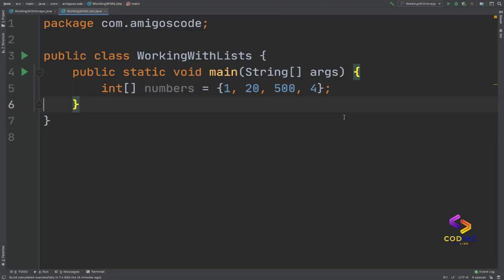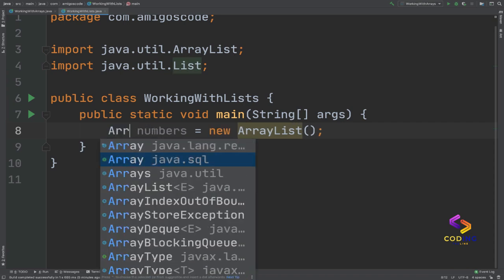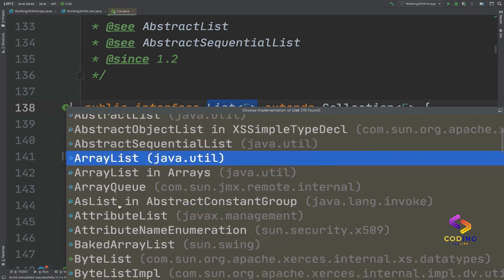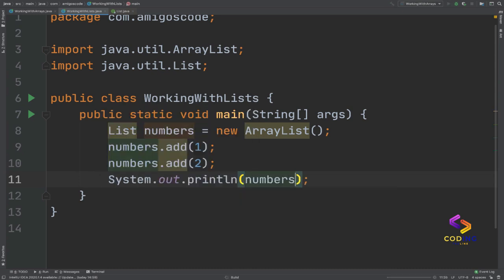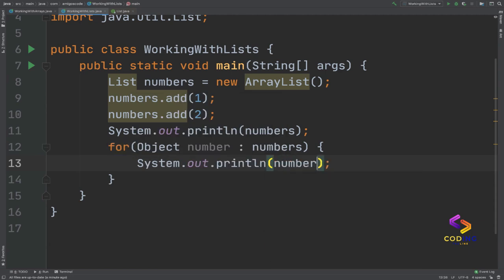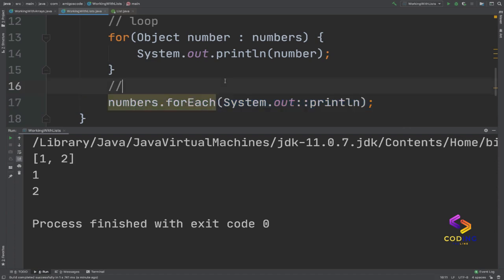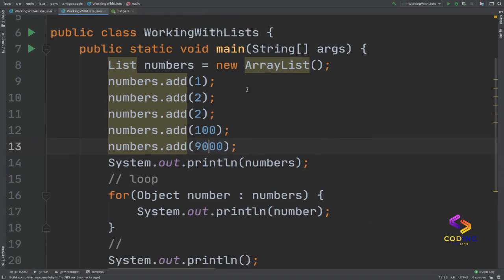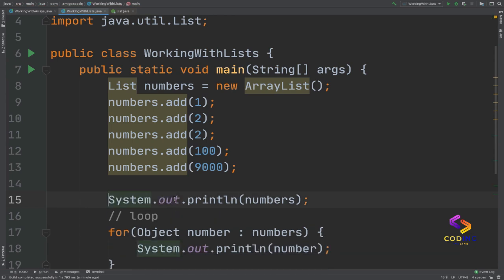Java Programming for Beginners Tutorial: 26 (Data Structure (List) in java?)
Welcome to Java Programming for Beginners – Tutorial 26!

In this video, we explore one of the most important concepts in Java: Data Structures, focusing on Lists. You’ll learn how to use Lists in Java to store, manage, and manipulate collections of data efficiently.

🔥 What you’ll learn in this tutorial:

* What is a List in Java
* Difference between arrays and lists
* How to use ArrayList in Java
* Adding, removing, and accessing elements
* Real-world examples of List usage

This tutorial is perfect for beginners who want to strengthen their understanding of Java and prepare for coding interviews or academic projects.

📌 Playlist: Java Programming for Beginners (Full Course)
📌 Next Tutorial: Coming soon!

💻 Tools used:

* Java (JDK)
* IDE (IntelliJ IDEA / Eclipse / NetBeans)